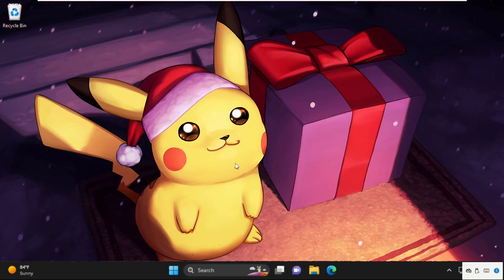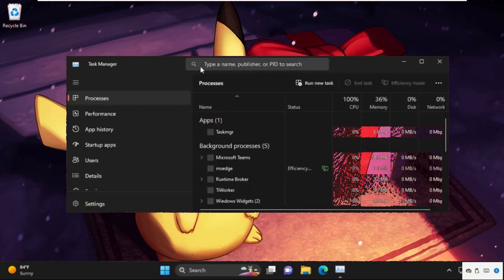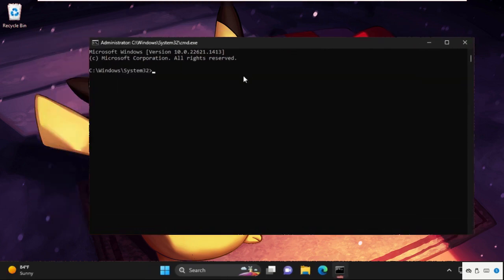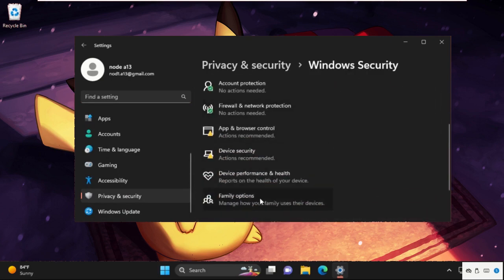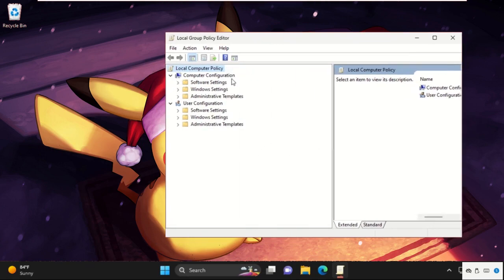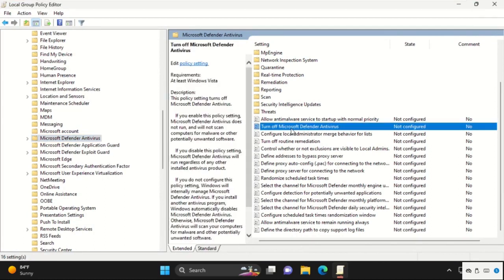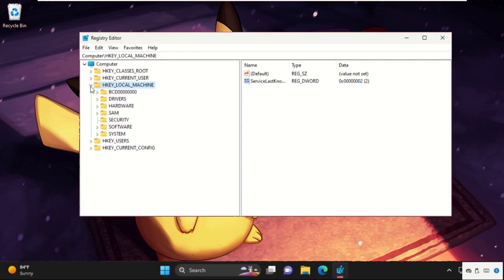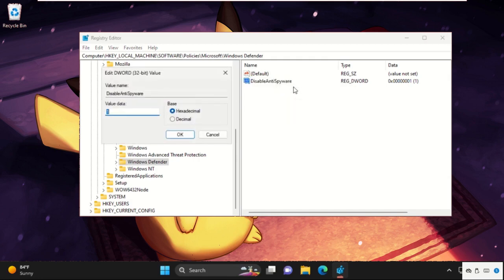Assassin's Creed Valhalla Not Launching Windows 11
How to Fix Assassin's Creed Valhalla Not Launching Windows 11

Having trouble getting Windows 11 to support Assassin's Creed Valhalla?
There is a fix, and many people are experiencing the same thing.
There are only temporary workarounds offered here; Ubisoft hasn't released a formal patch.
Always have enough disc room available before installing new games.